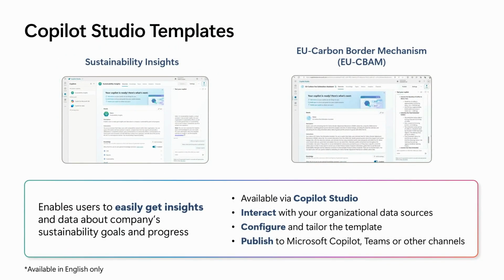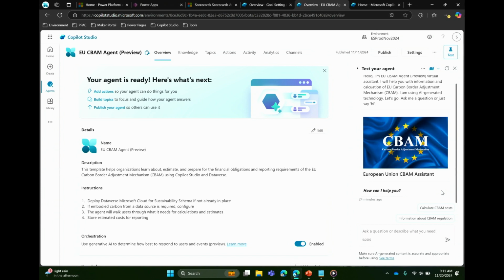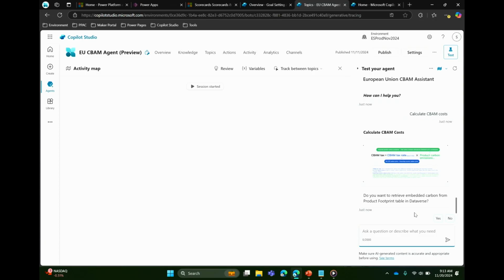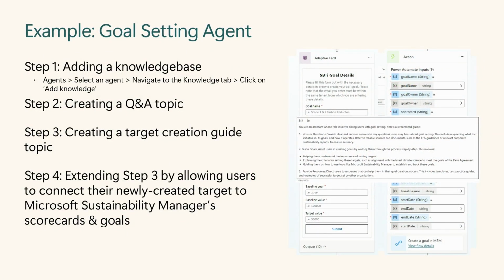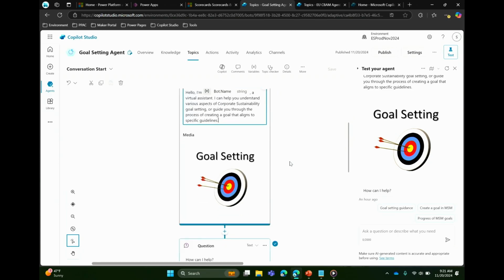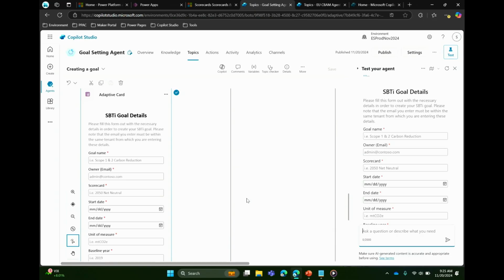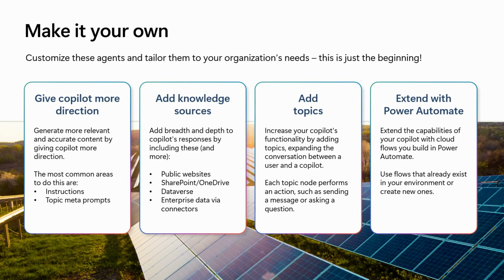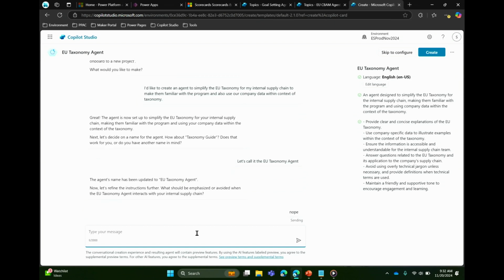Sustainability reduction and calculation compliance simplified with Copilot Studio | BRK254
In this presentation, we showcase the powerful combination of Large Language Models (LLM) and data aligned with the Cloud for Sustainability schema through the creation of Copilot Studio templates. These templates are designed to bring sustainability standards, such as the EU Carbon Border Adjustment Mechanism (CBAM), to life by assisting practitioners in estimating carbon adjustment fees. Additionally, the templates can help set goals using the Science Based Target (SBTi) methodology, which can then be seamlessly imported into Microsoft Sustainability Manager for tracking.

𝗦𝗽𝗲𝗮𝗸𝗲𝗿𝘀:
 * Amanda Giglio
 * Robin Smith

BRK254 | English (US) | Industry